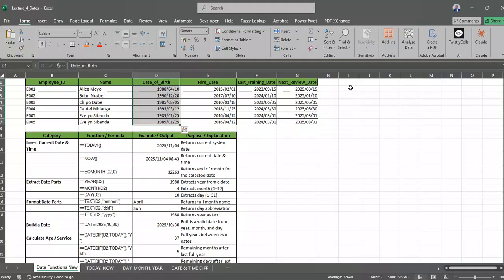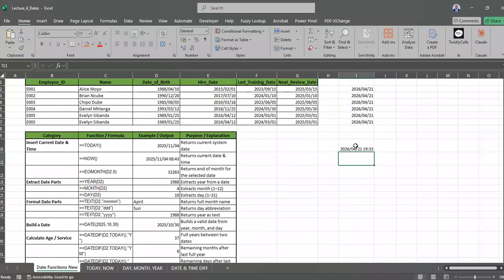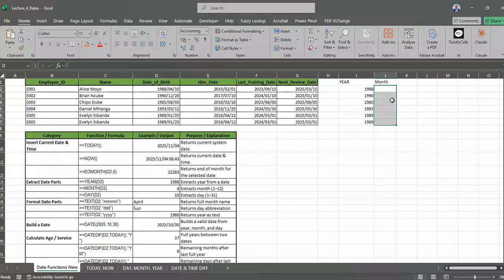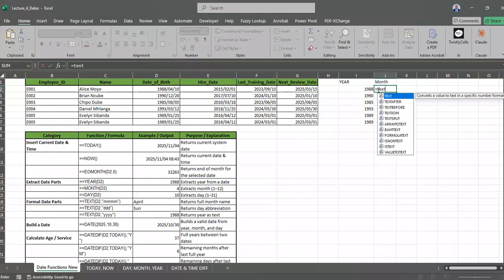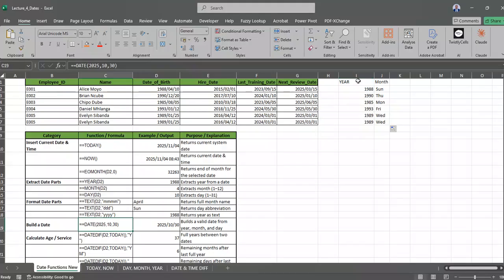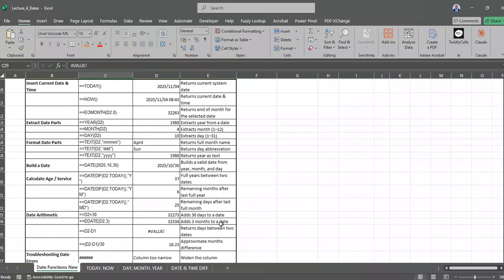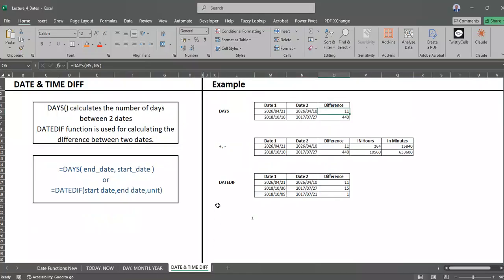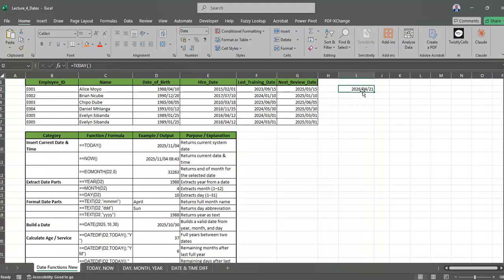EXCEL DATE FUNCTIONS 2026.1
Excel Date Functions and master how to work with dates quickly and accurately! In this video, you'll discover the most useful date formulas for reports, dashboards, attendance sheets, payroll, and everyday spreadsheet tasks.

📅 In this video:
✅ TODAY() and NOW()
✅ DATE(), DAY(), MONTH(), YEAR()
✅ EOMONTH() and WORKDAY()
✅ Calculate age and number of days
✅ Add or subtract dates
✅ Real business examples using date formulas

Perfect for beginners, students, HR teams, accountants, analysts, and office professionals.